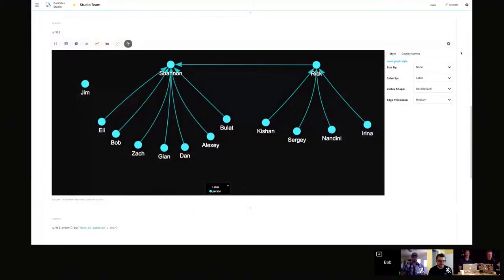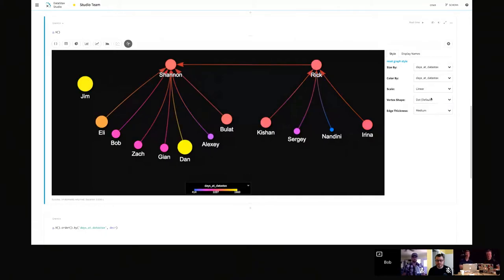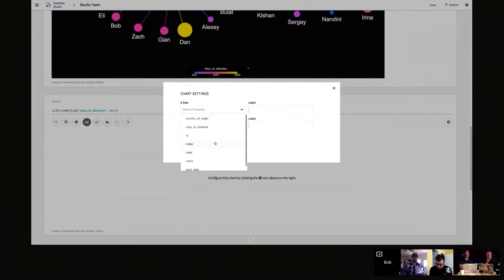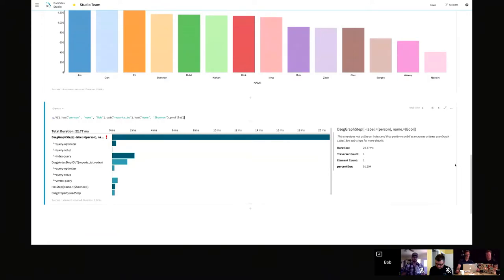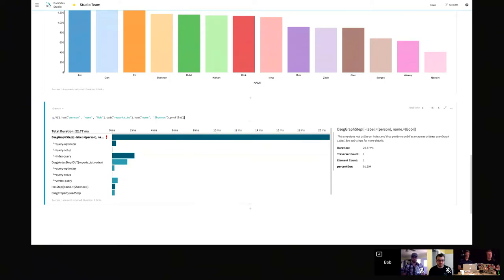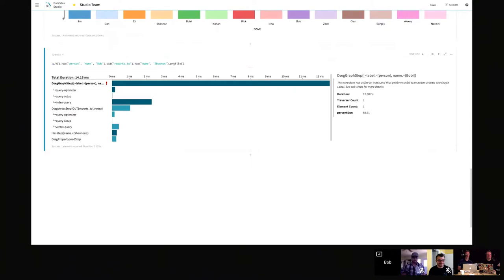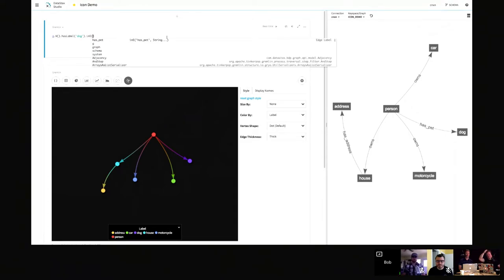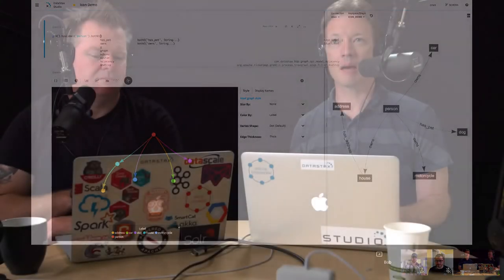Distributed Data Show Episode 8: DataStax Studio Power Features with Bob Briody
Bob Briody (@bobbriody) explains the origins and capabilities of DataStax Studio, a powerful developer enablement tool for querying and visualizing both graph (Gremlin) and CQL data. Join us to learn about the most underrated feature of Studio and some hints on new features the Studio team has in the works.

ABOUT DATASTAX ENTERPRISE 5
DataStax Enterprise 5.0, the database platform for cloud applications, includes Apache Cassandra 3.x with materialized views, tiered storage and advanced replication. Introduced in 5.0 is DataStax Enterprise Graph, the first graph database fast enough to power customer-facing applications, scale to massive datasets and integrate advanced tools to power deep analytical queries.

ABOUT DATASTAX ACADEMY
On the DataStax Academy YouTube channel, you can find tutorials, webinars and much more to help you learn and stay updated with the latest information on DataStax Enterprise©.  to watch our free online courses, tutorials, and more.